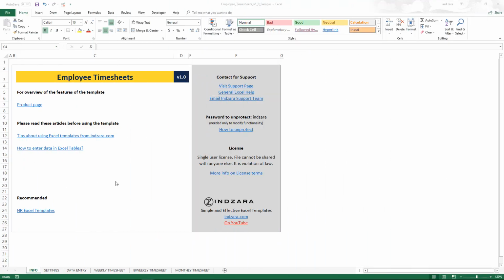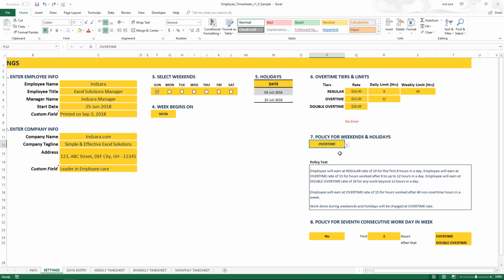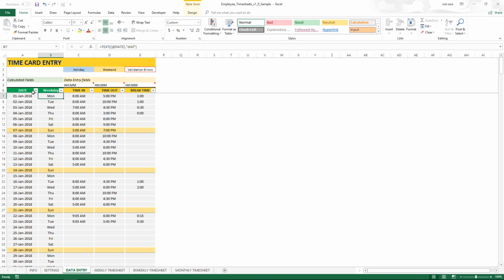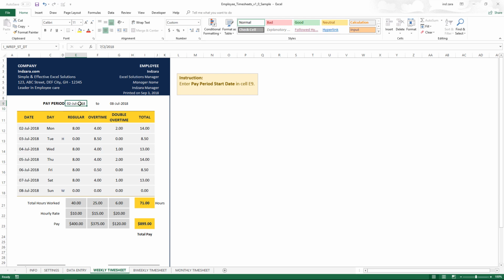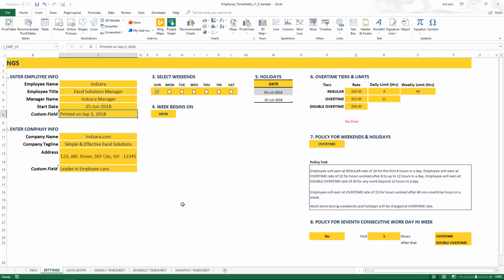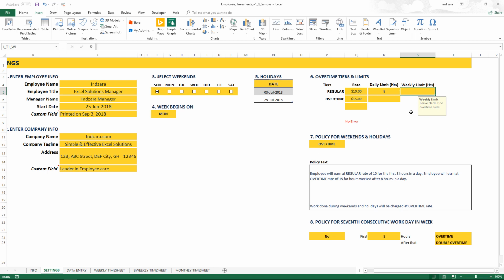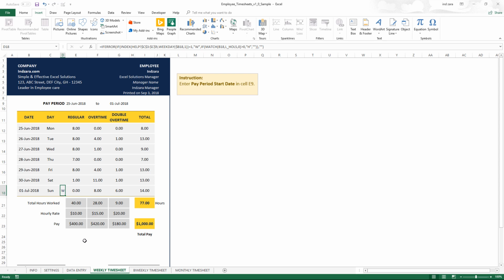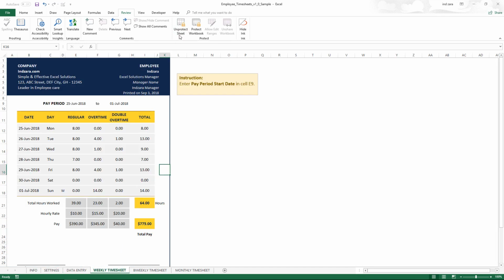Employee Timesheets Excel Template - Time Card - Work Hours Calculator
Download a simple and effective Timesheet template or Time Card template.

In this video, I will present a free time sheet template in Excel and explain step by step how we can use it to calculate hours worked.

You can enter time card entries like time in, time out and break time and let the template create printable weekly timesheet, biweekly timesheet and monthly timesheets.

If you are an employee, no more wondering ‘How many hours did I work?’ or searching for ‘How to calculate hours worked?’. This timesheet template makes it easy by automating all the calculations.

If you are an HR (Human Resources) professional who needs a work hours calculator for the employees in the company or team, you can use this too. The template accounts for various commonly used rules in the industry and makes your task simple and easy.

Essentially, this template can be used by anyone who needs a timesheet in Excel or work hours tracker or payroll hours calculator.

Simple Input: Time In, Time Out and Break duration (minutes)
Supports up to 3 Tiers of time and pay rates (Example: Regular, Overtime and Double Overtime)
Accommodates daily limits and weekly overtime limits for
Accommodates different overtime rules and policy for weekends and holidays (compared to weekdays)
Supports Policy for Seventh consecutive day of work in a workweek (California State rule)
Automated Weekly, Biweekly and Monthly Timesheet reports
Week can start any day
Time is rounded to a minute
Dates automatically populate based on Start Date
Can be used continuously forever. No need to create a new sheet for each week or month.